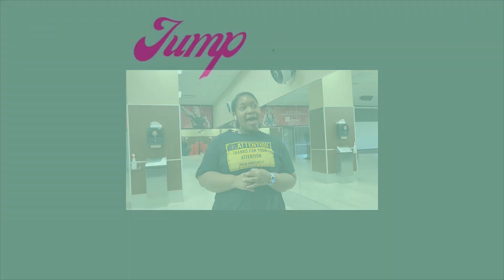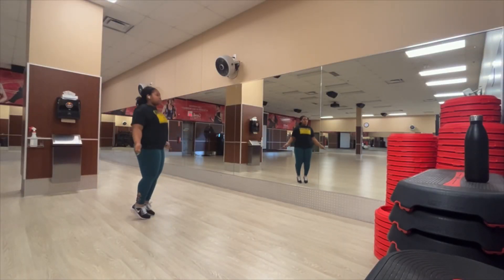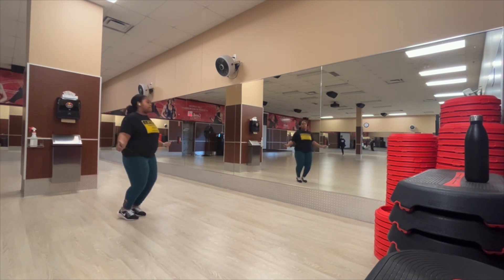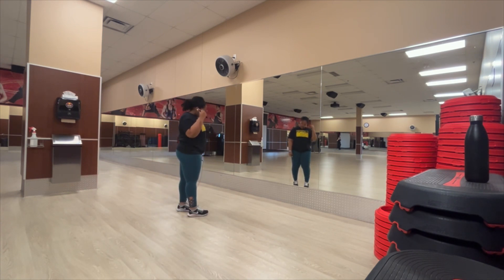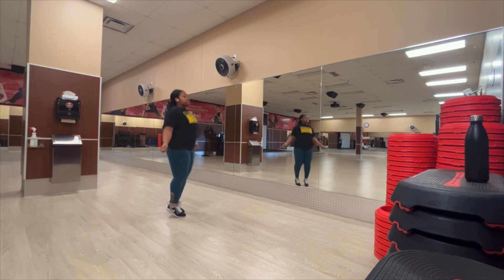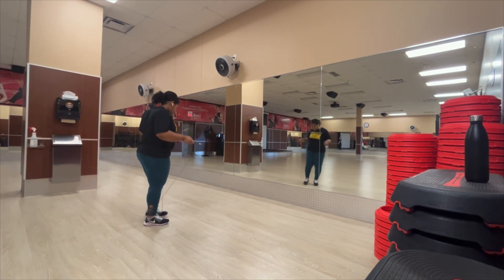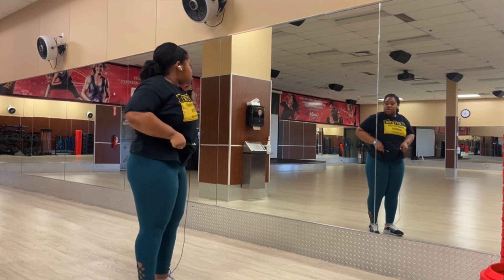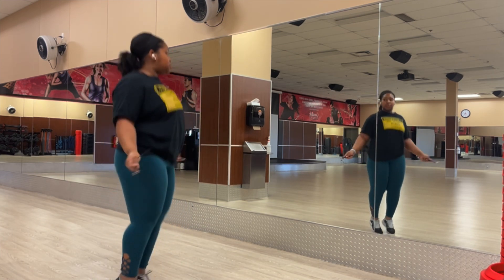FIRST time doing JUMP ROPE in MONTHS | 10 minutes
I stopped jumping for a while but I’m trying it out again. Here I am picking up jump rope again after months of just weight training.

Use the hashtag

If you haven’t already you can follow my daily progress on the gram’

This is an opinionated video to share things I learn on my journey!
I’m not a specialized health professional, physiotherapist or doctor. Follow at your discretion. If you have concerns, contact a healthcare provider